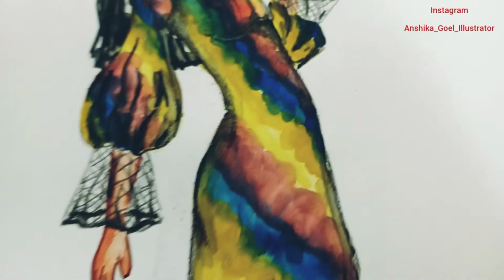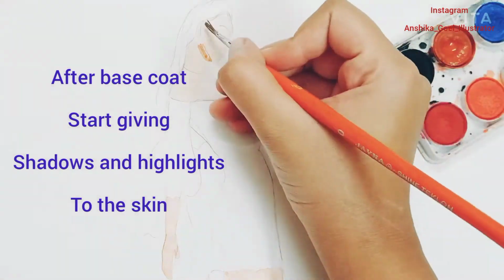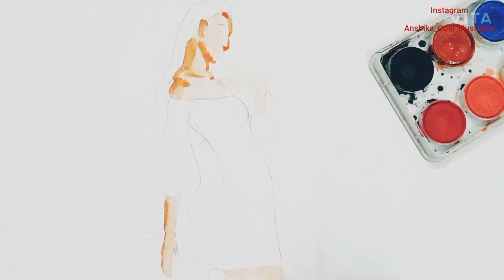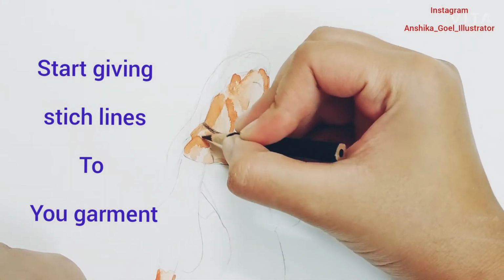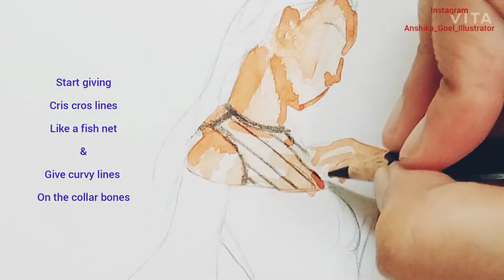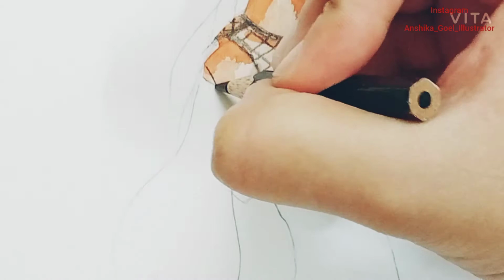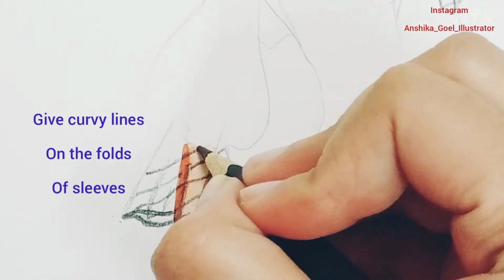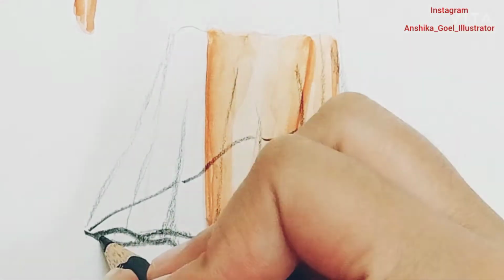Fish Net Rendering Tutorial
Fish net is a category of fabric whose texture seems like a net of fish. It has wide open pores. Fashion Illustration is very easy for the fish net and in this video every minor detailings is shown step by step to illustrate fish net.